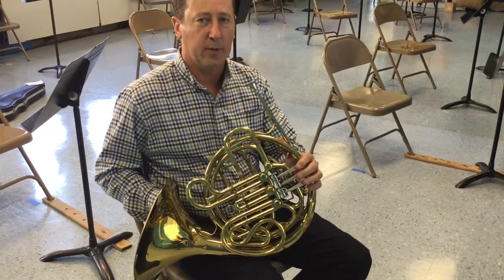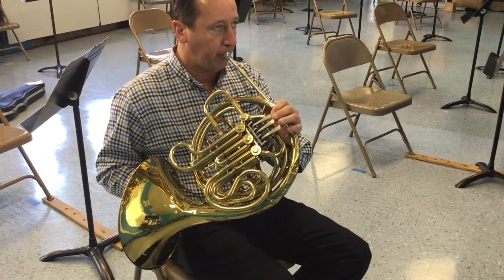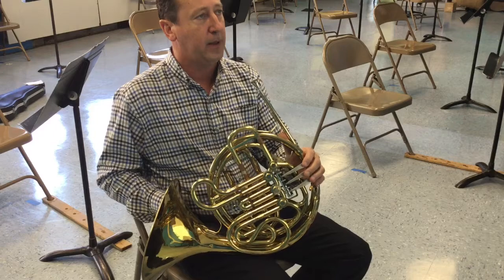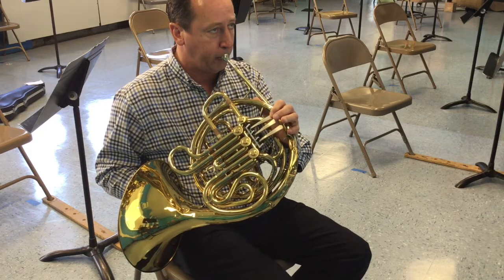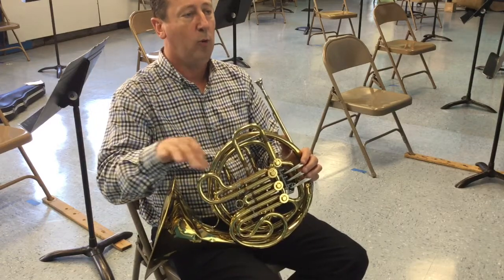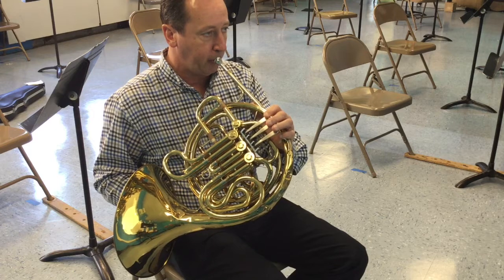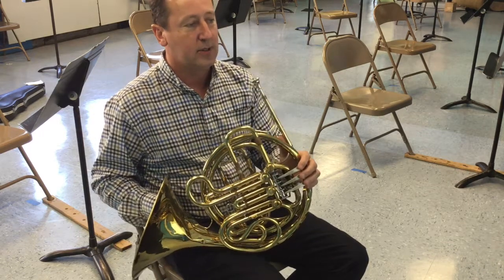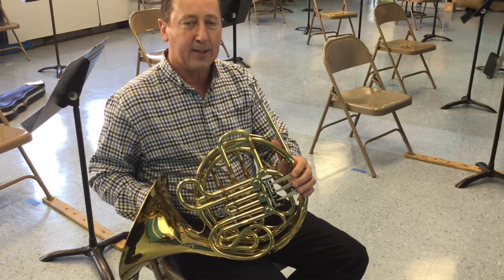Silver Scepter Horn part